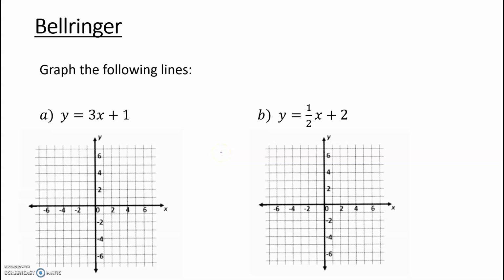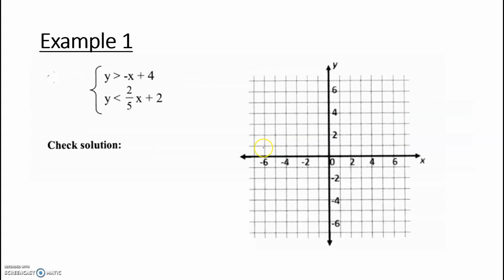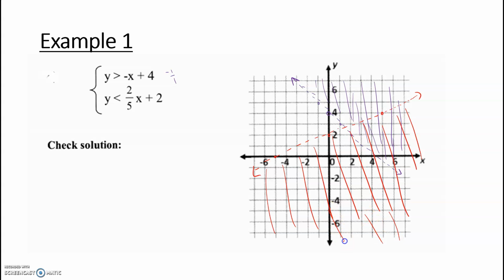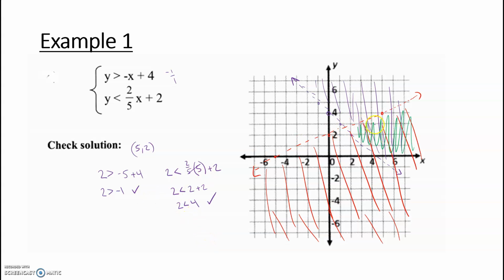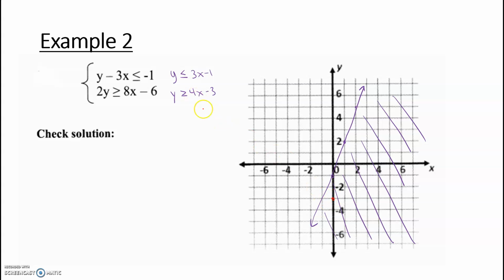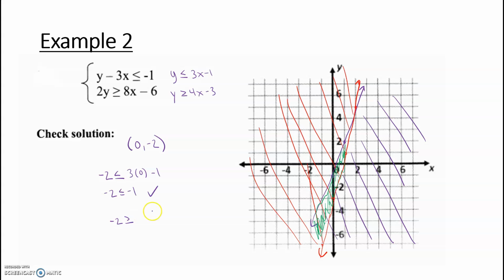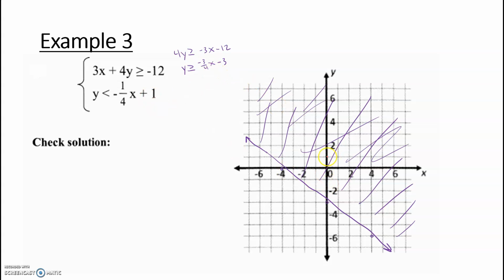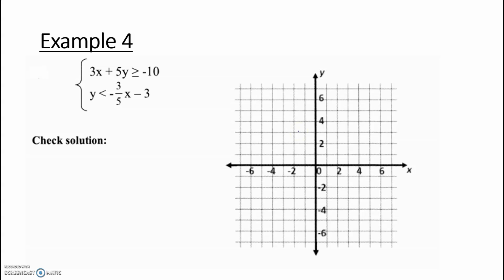8.5 systems of inequalities (part 1)